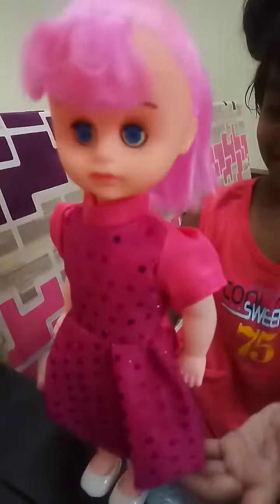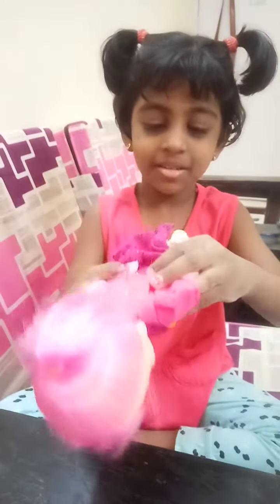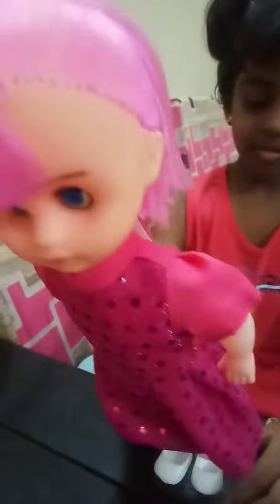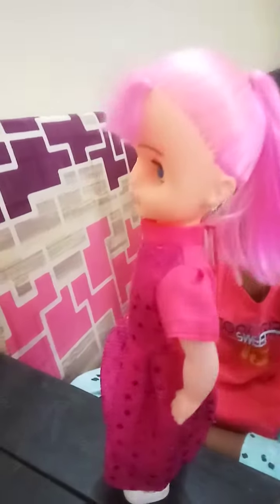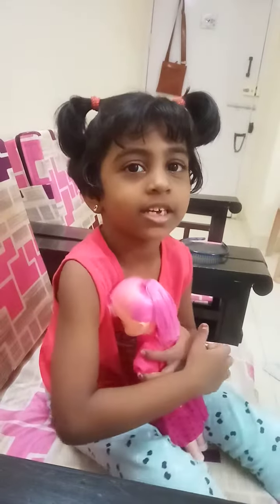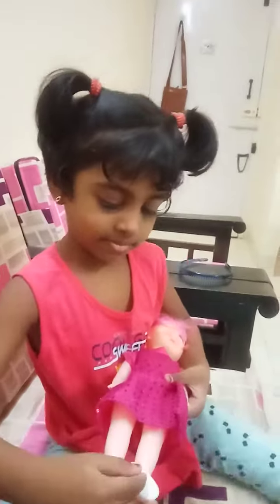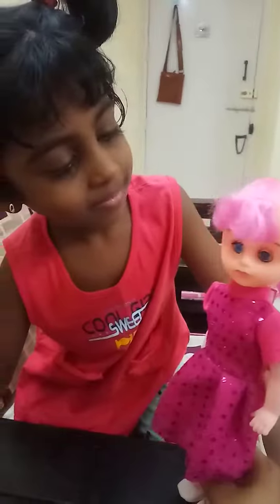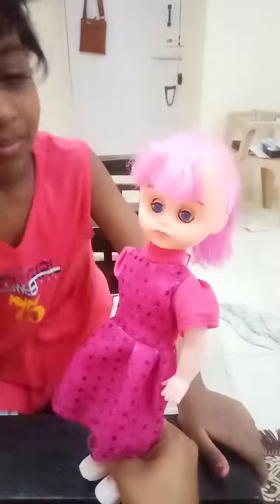My first Doll😍What's her name? watch now!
My first Doll.
Hi,  everyone
Veda got her new Doll, giving her name.Watch the entire video.
my doll
pink doll